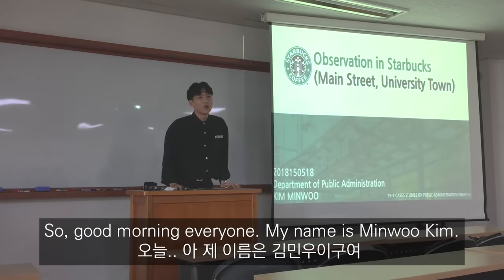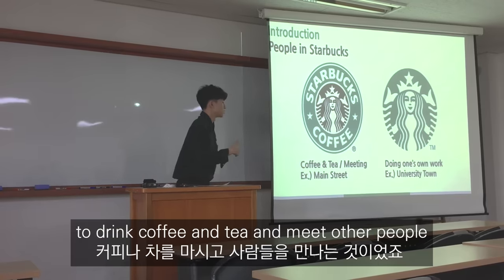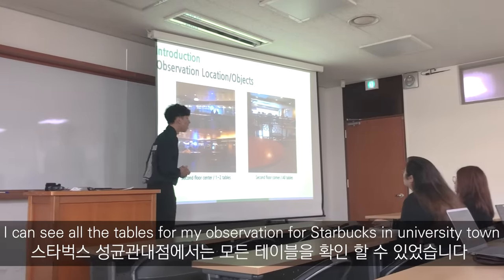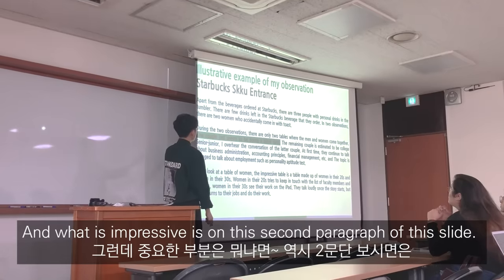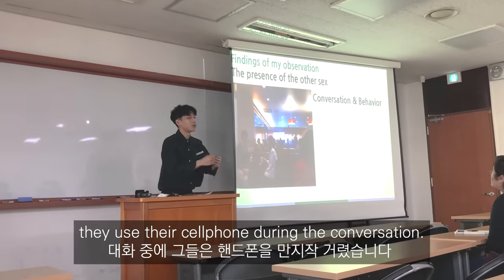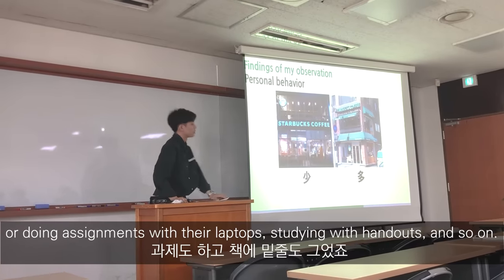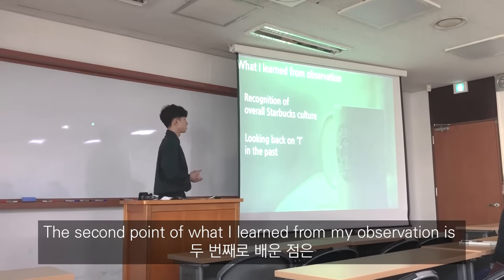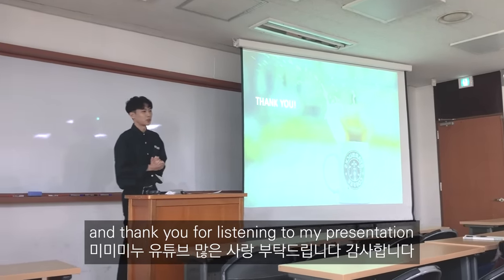외국인들 앞에서 영어 실력이고 뭐고 걍 자신감으로 밀어붙이는 전공발표 패기가..ㅎㄷㄷ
왜 이렇게 째려보는 거야;;;

페이스북 : /kimminwoo6